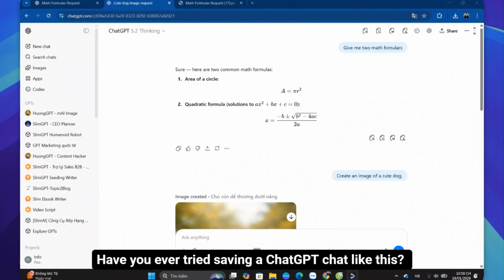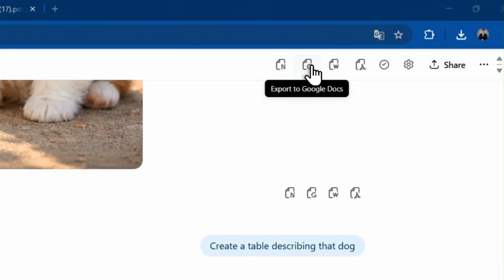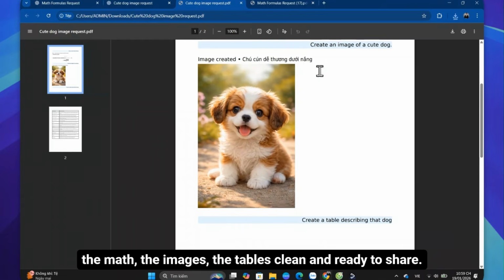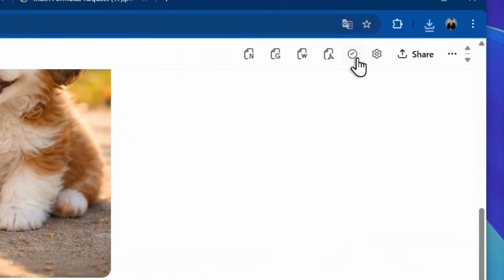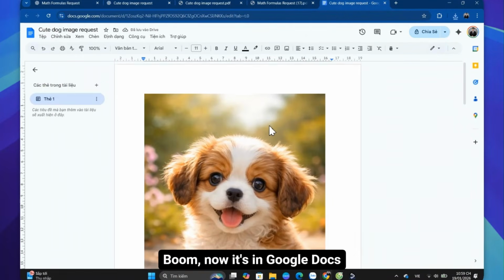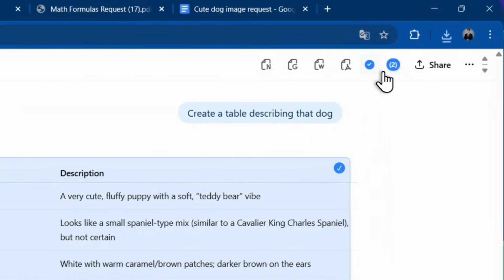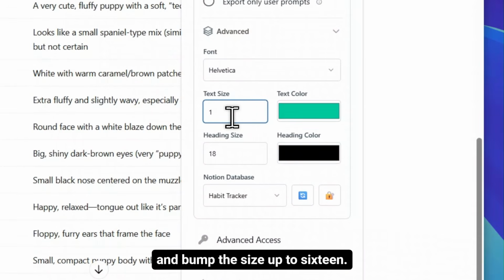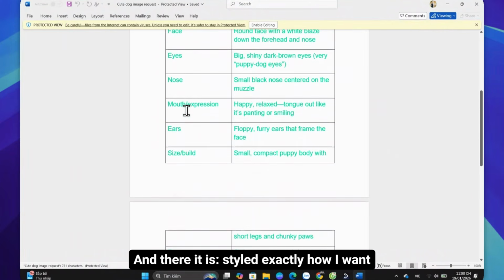How to Export ChatGPT Chat to PDF, Word & Google Docs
Learn how to export ChatGPT chat to PDF and Word while keeping your conversations clean and easy to share.

In this tutorial, I’ll show you how to export an entire ChatGPT conversation in one click or select only the messages you want to save. You’ll see how the exported file handles ChatGPT content such as text, tables, images, and math formulas.

You can also customize your exported ChatGPT conversations, including formatting options like fonts and text sizes, before saving or sharing the final document.

Whether you want to save a ChatGPT conversation as a PDF, move ChatGPT content into Google Docs, export it to Word or Notion, or simply keep a backup of an important AI conversation, this method makes the process much easier.

In this video:
00:00 How to export ChatGPT chat
00:08 Save ChatGPT conversation as PDF
00:30 Export selected ChatGPT messages
00:43 Export ChatGPT conversation to Google Docs
00:57 Customize your ChatGPT export
01:17 Export ChatGPT conversation to Word